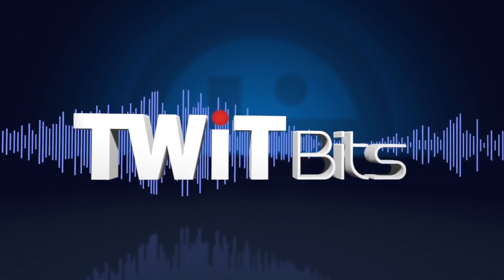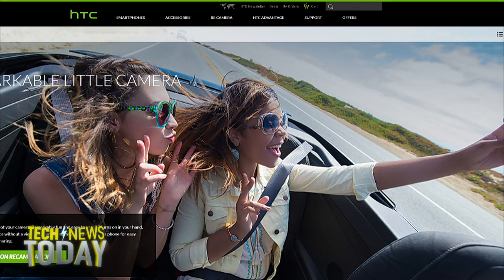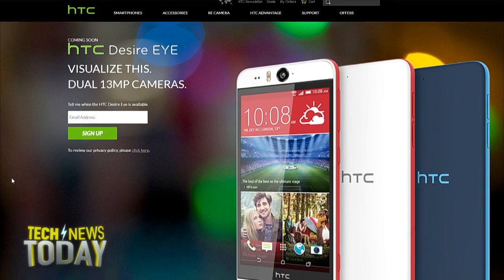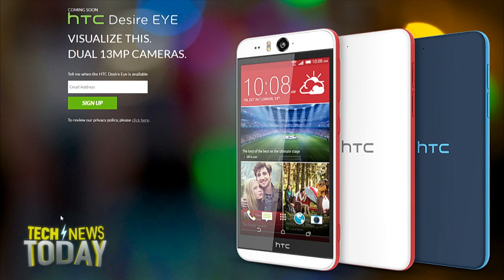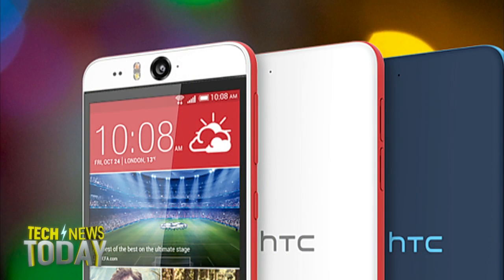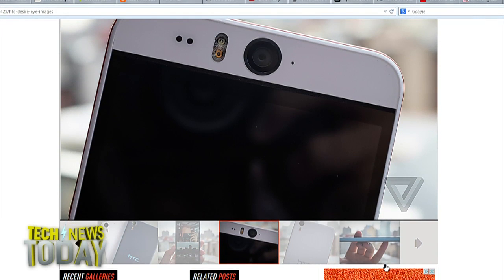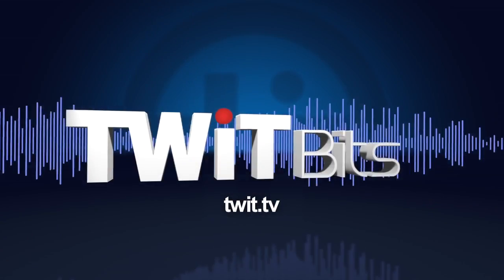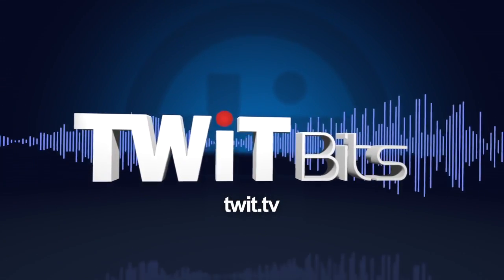HTC's new camera: Tech News Today 1110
HTC announced a range of new products yesterday, including a camera called the Re camera.